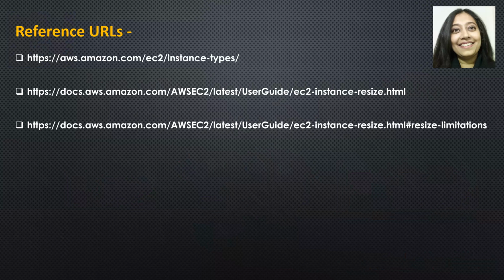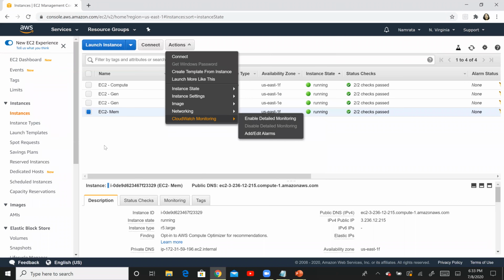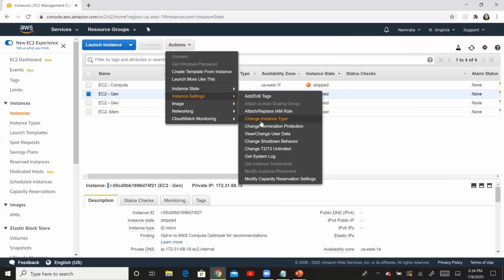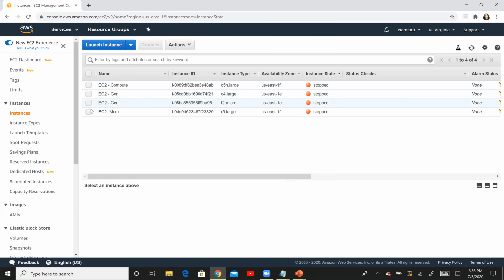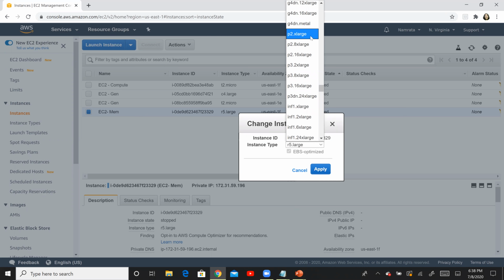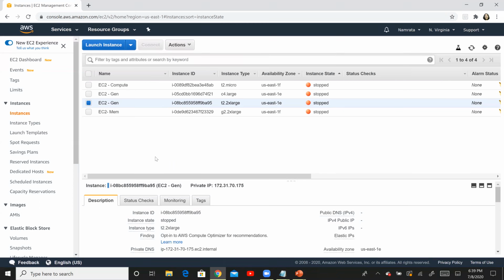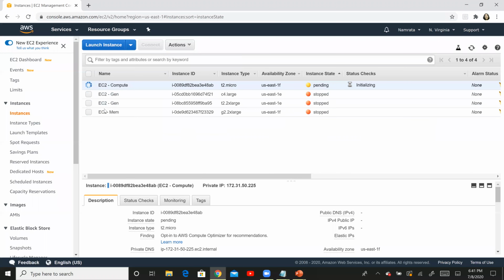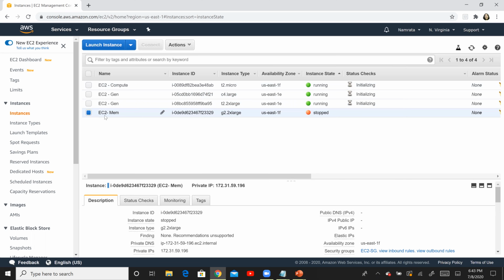How to change or resize an EC2 instance type ?